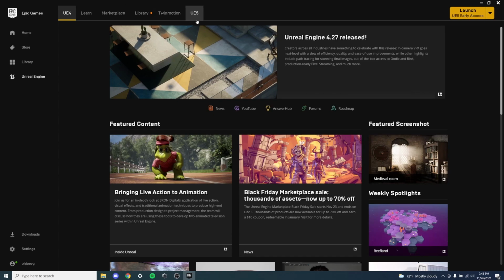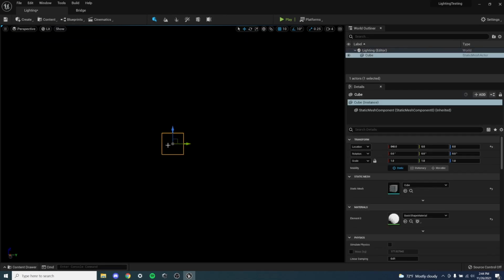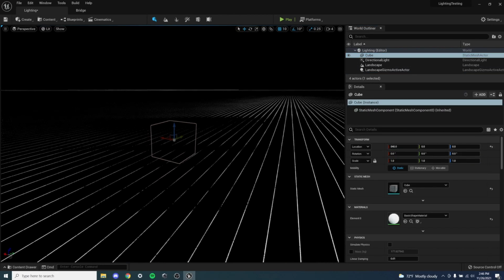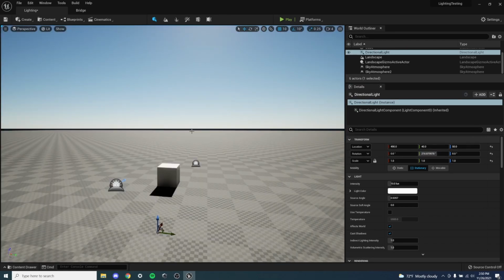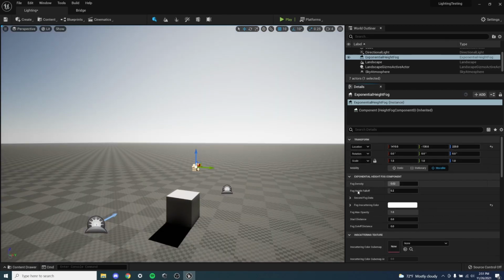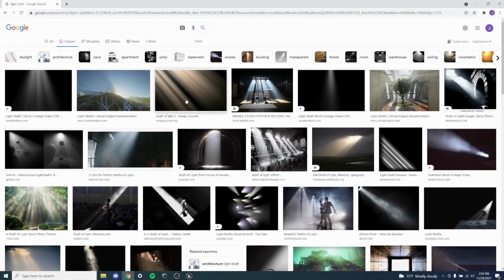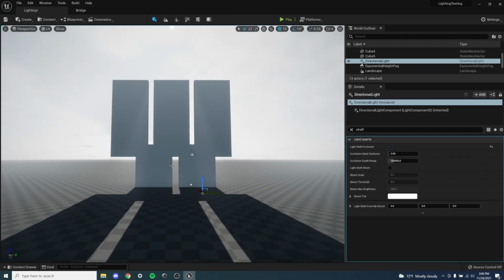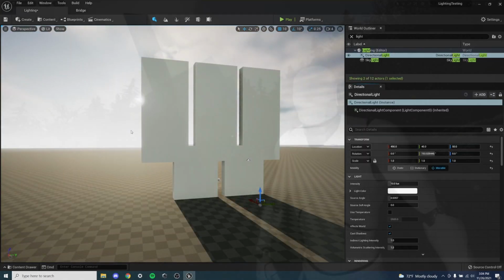Unreal Engine 5 - How to Set Up Lighting/Fog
We'll walk through how to add these key components to your scene:
1. Directional Light
2. Sky Atmosphere
3. Exponential Height Fog
4. Volumetric Fog
5. Skylight
6. Volumetric Clouds
7. Light Shafts